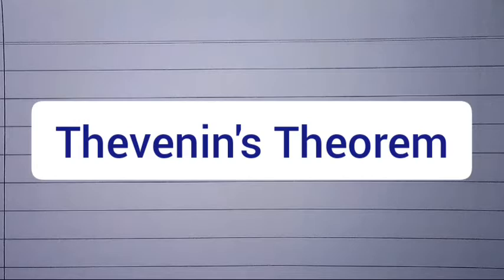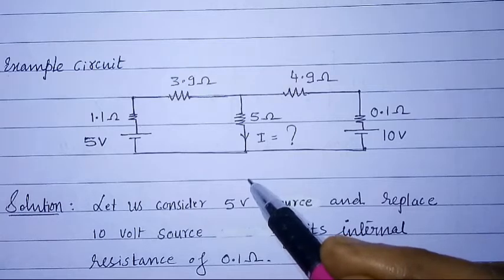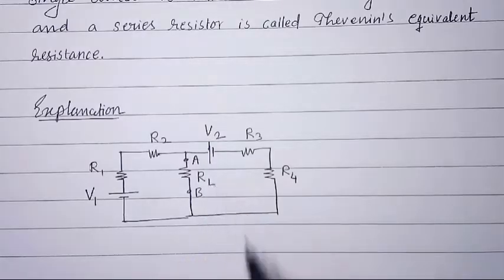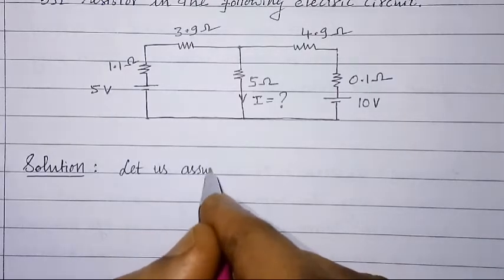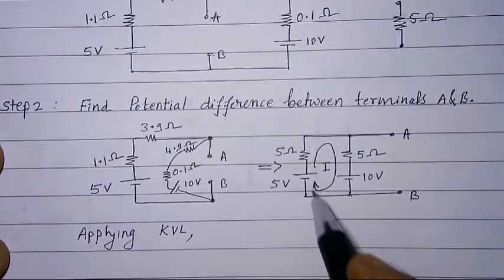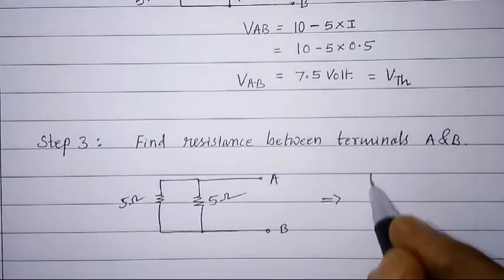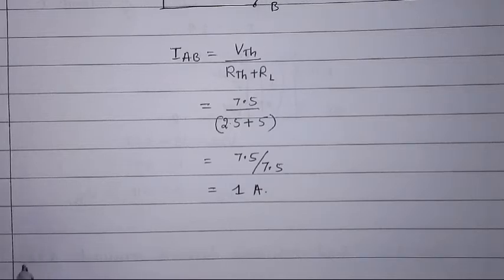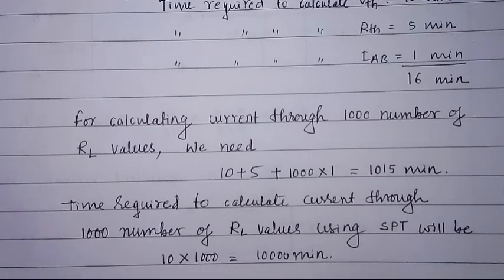Thevenin's Theorem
Thevenin's Theorem is Time Efficient.